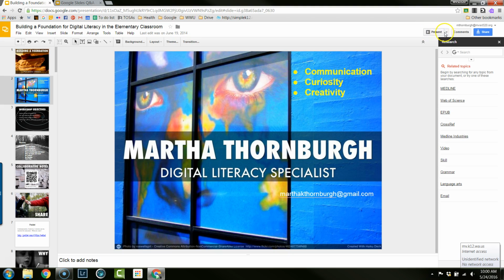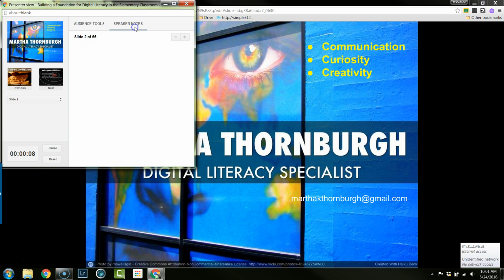New Features in Google Slides